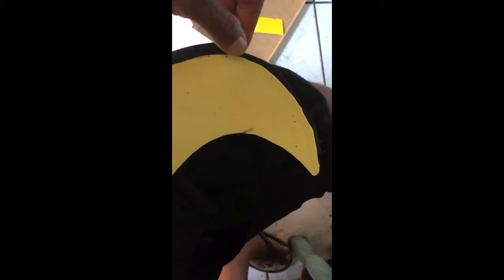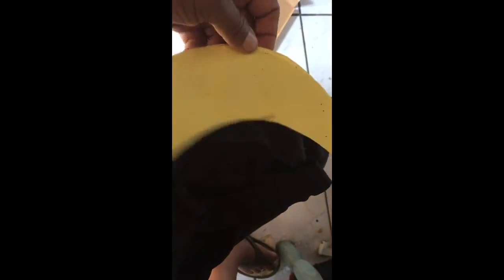Aug 10, 2017